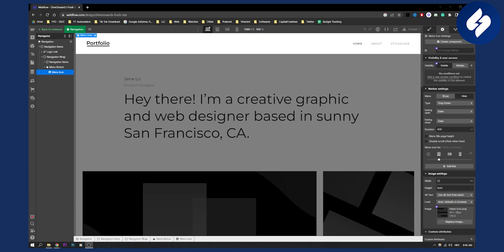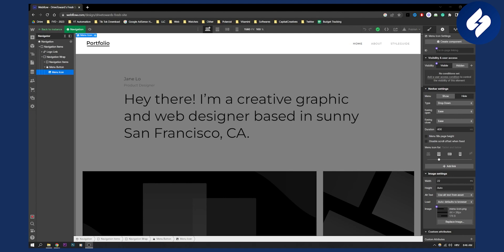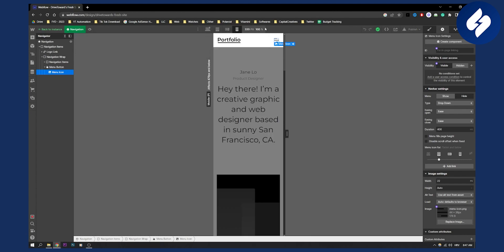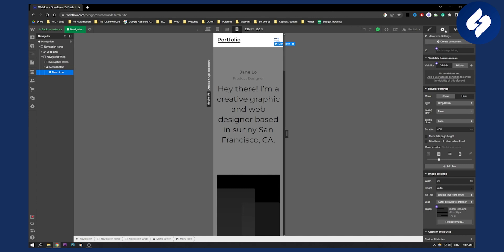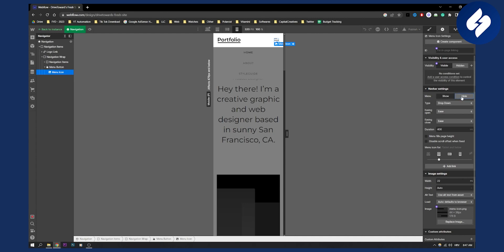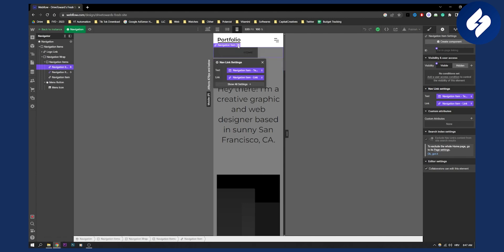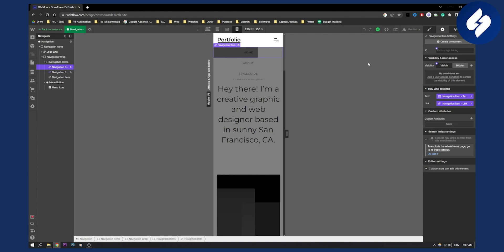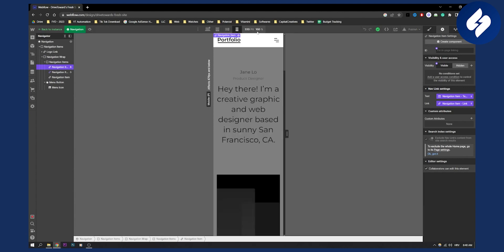How to Edit Mobile Menu in Webflow (2024)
In this video, we will show you How to Edit Mobile Menu in Webflow